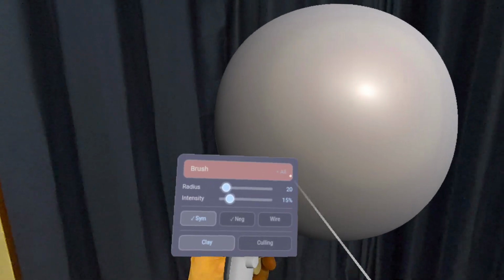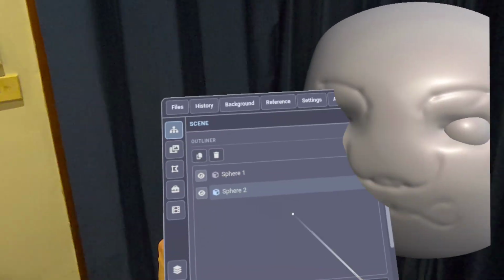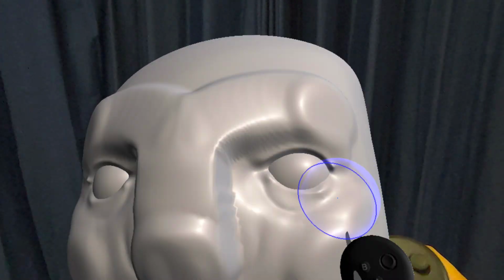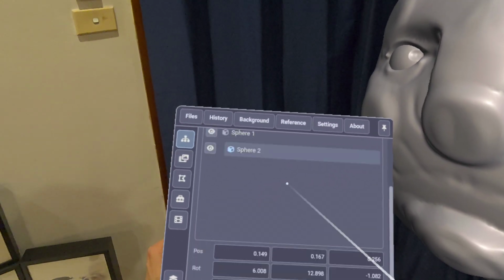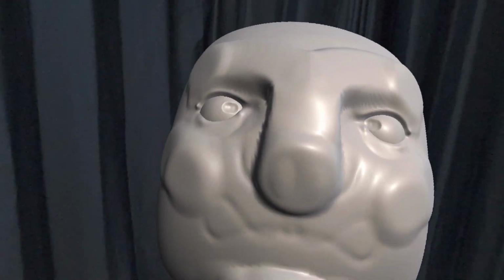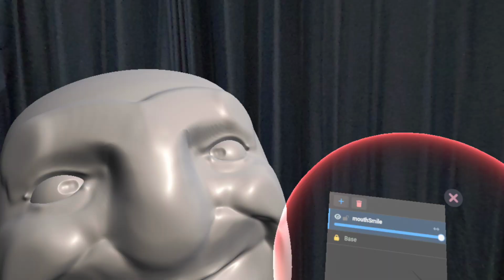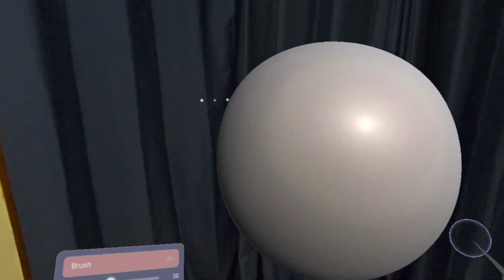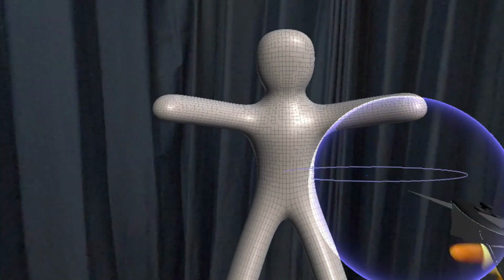sculptxr eyes and pose tool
eyes can now be parented under a head mesh, they can be properly instanced mirrored, and have eye dart (saccade) animation, as well as aim at constraints.

also the start of a pose tool based on geodesic distance masking, 6dof controller (but also works on desktop)

this recording was done in standalone on a meta quest 3, performance is feeling pretty good for me.